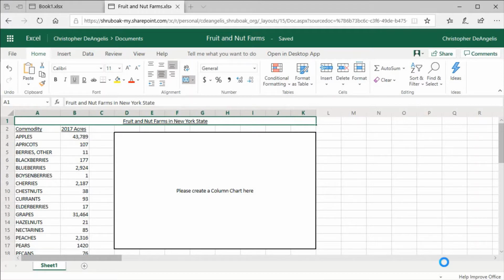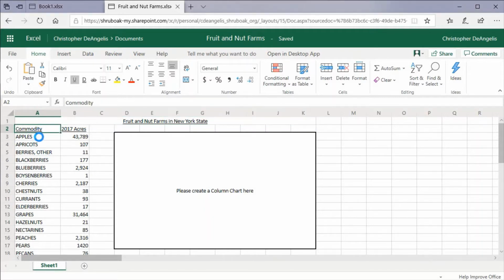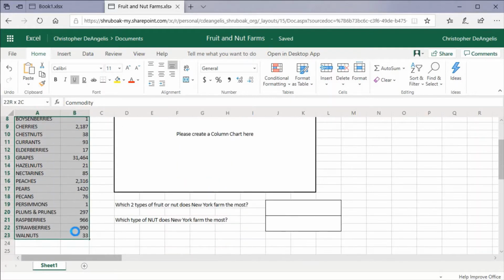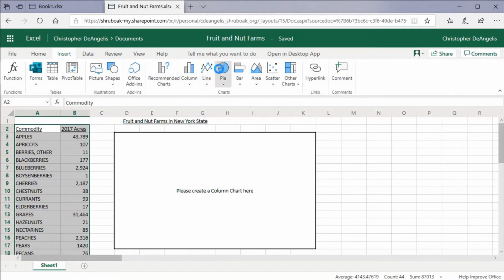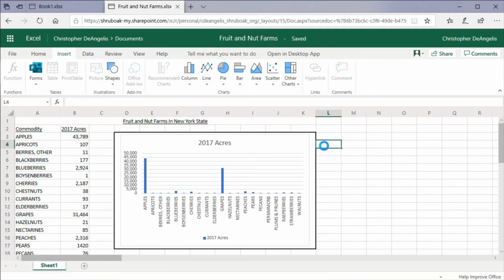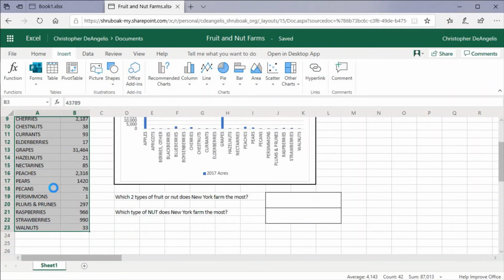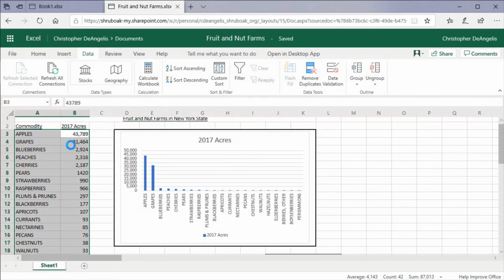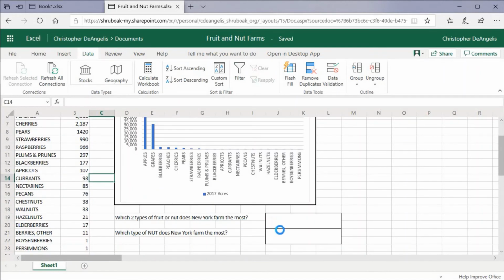Distance Learning: Excel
Chris DeAngelis, an instructor at Shrub Oak, walks us through a virtual lesson on how to use excel and how to develop graphs and organizing data in excel.

As we continue to adjust and adapt during the current COVID-19 events, we are honing our ability to provide continual competitive education for our students.